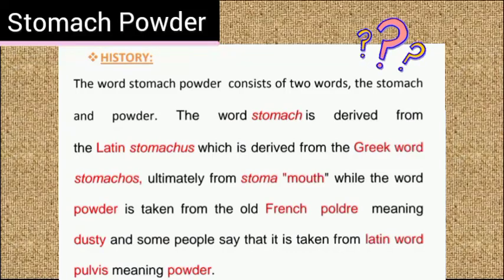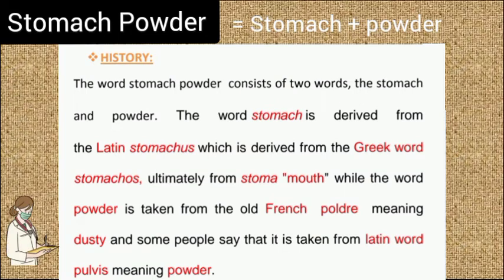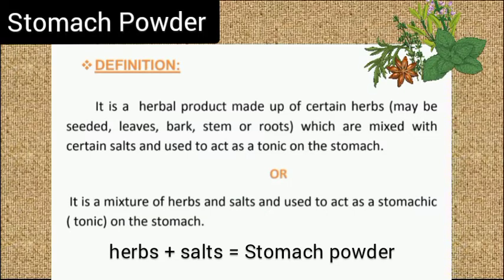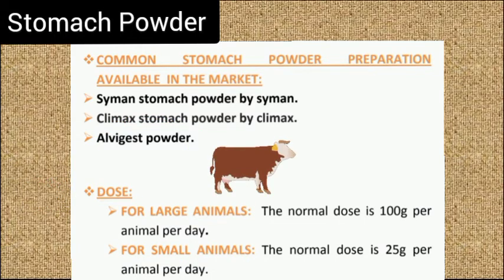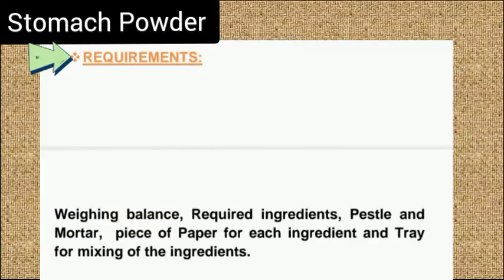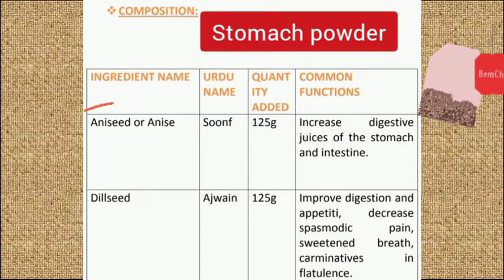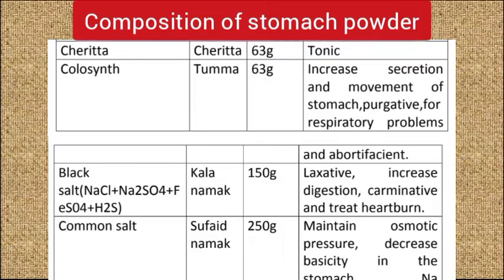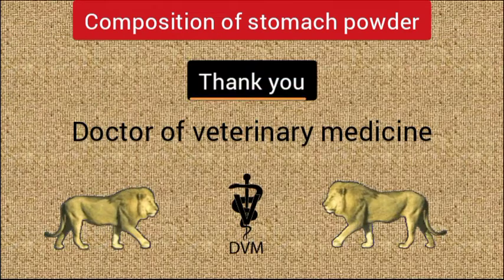Stomach powder | Definition | Dose rate & composition of stomach powder | Doctor of vet medicine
Stomach powder which is commonly used in veterinary practice in large and small animals like cattle, buffalo, horse, dog, cat etc.
The history of word 'stomach powder' . The definition and available stomach powders in market are discuss in this video. Dose rate for both small and large animals and composition of stomach powder is described.